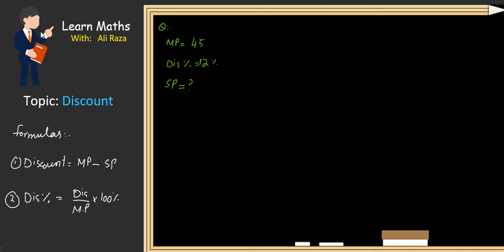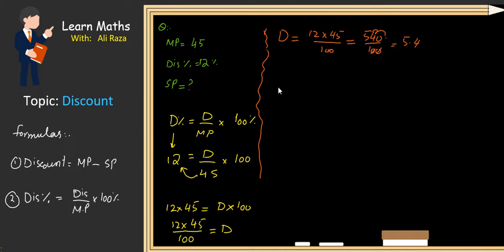How to find Selling Price if Marked Price and Discount% is already Given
اوھان نوڪري لاء پريشان آھيو? ٽيسٽ جي تياري نہ ٿي ٿئي? ھاڻ ھر پريشاني ختم ٿيندي ۽ انشاللہ اوھان ٽيسٽ بہ پاس ڪندؤ، بس ھن چينل تي ايندڙ ھر وڍيو کي غور سان سمجھو.
How to solve reading comprehension
How to crack unseen passage

ھن چينل تي ميٿ، سائنس، جنرل نالج ۽ ٻيا بہ تقريبا سڀ سبجيڪٽ ڪليئر ڪيا ويندا
ان ڪري ساٿ ڏيو، گڏ رھو

علي رضا ڪوثر